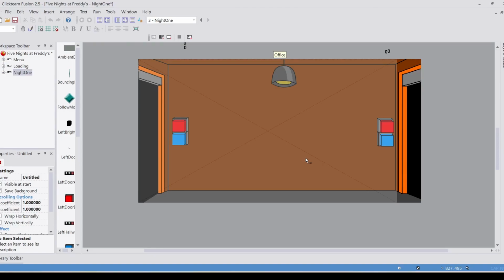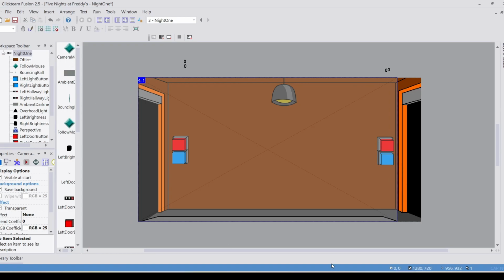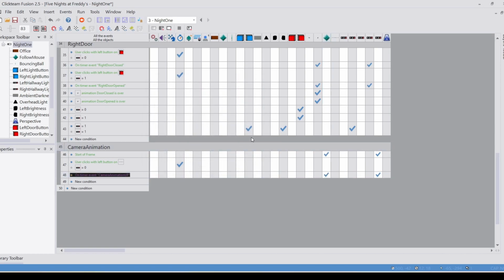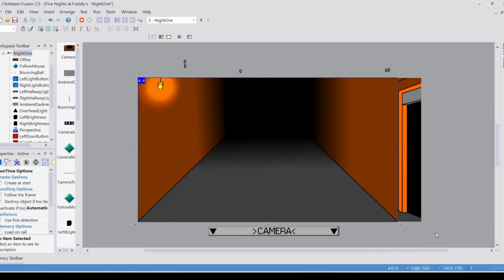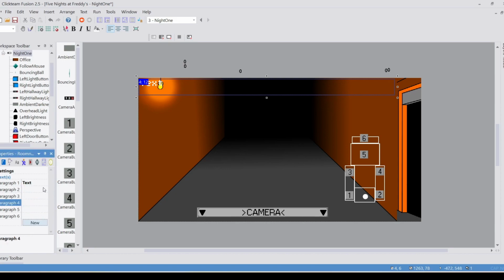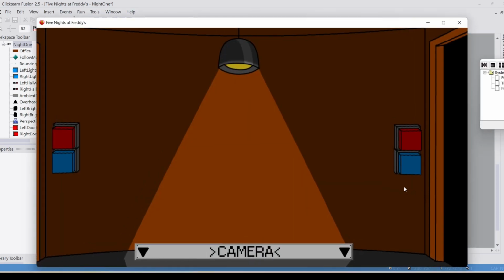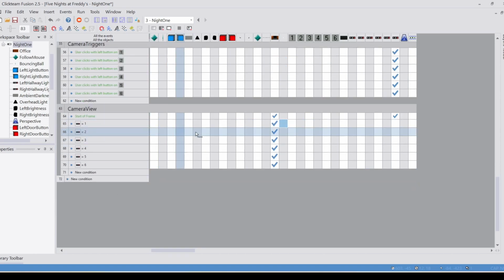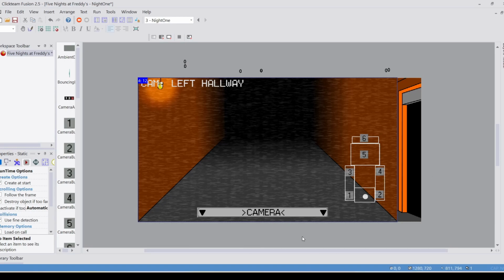How to Make a FNaF fangame in Clickteam Fusion 2.5 | Part 5: Cameras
Full document listed with discriptions of future tutorials can be found